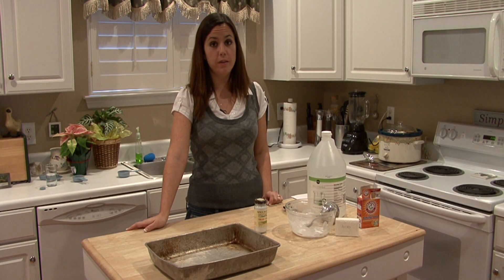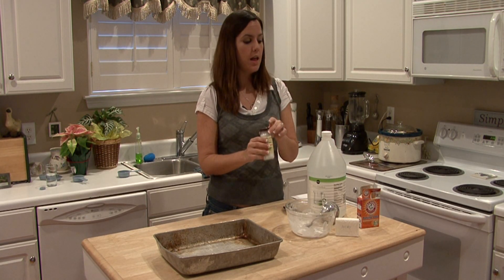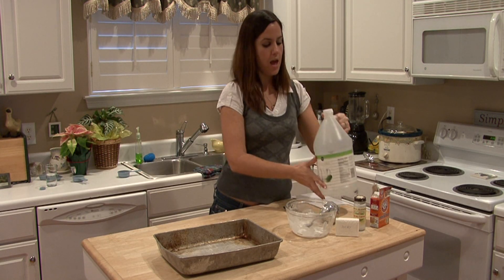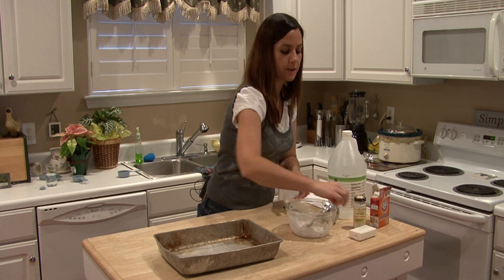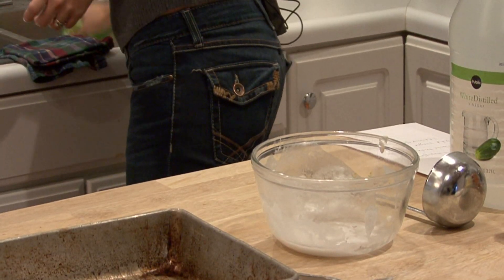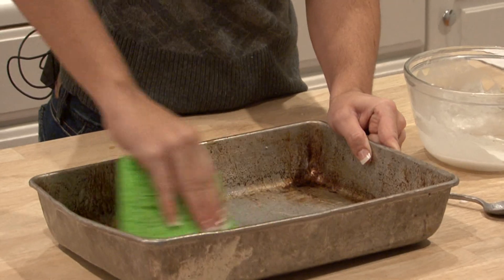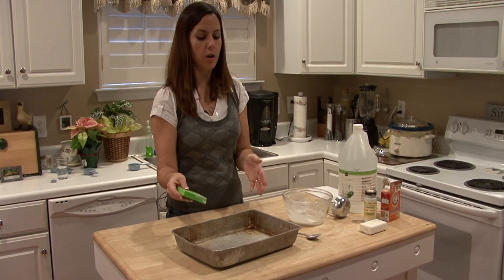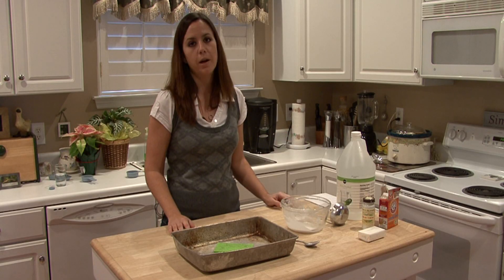Housecleaning Tips : Cleaning Aluminum Pans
To clean an aluminum pan, combine a quarter cup of cream of tartar, a quarter cup of baking soda, a quarter cup of vinegar and 2 tablespoons of soap flakes. Allow the mixture to soak on the aluminum pan before scrubbing it down with advice from a professional house cleaner in this free video on housekeeping.

Series Description: Housecleaning is a chore very few get excited about, but a some helpful tips can make the job easy and more efficient. Learn to clean the entire house using common ingredients with this free video series on housekeeping.